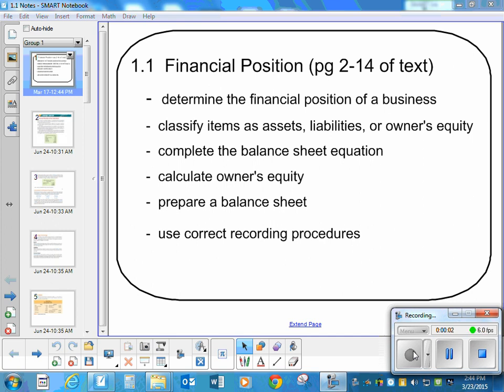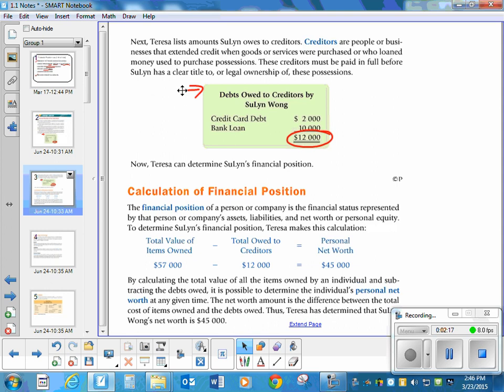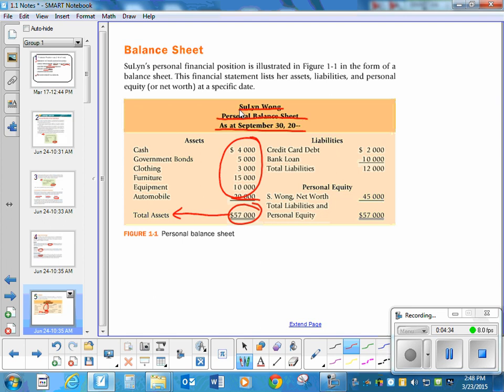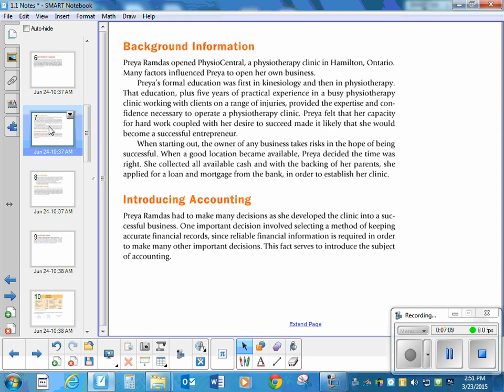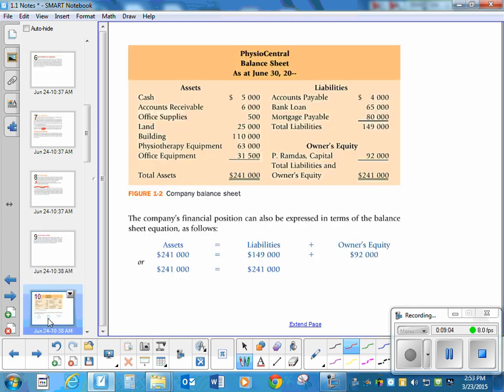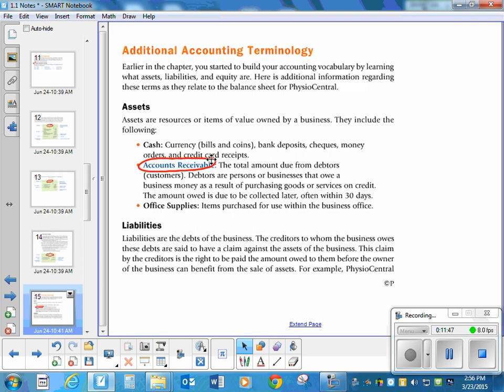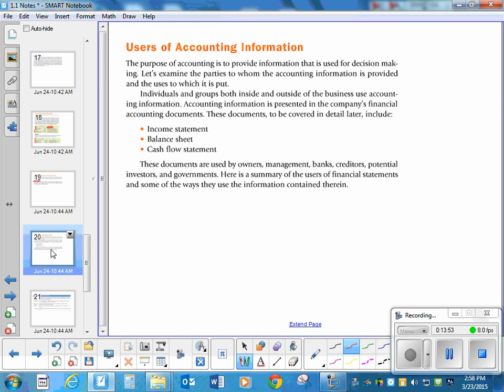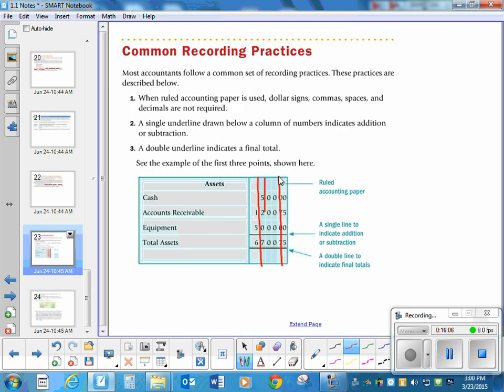Unit 1 Financial Position